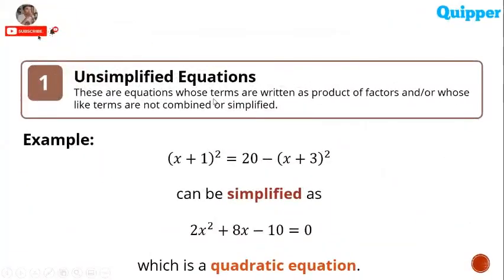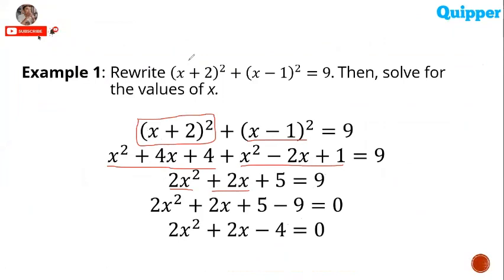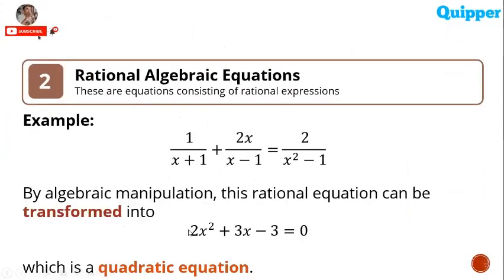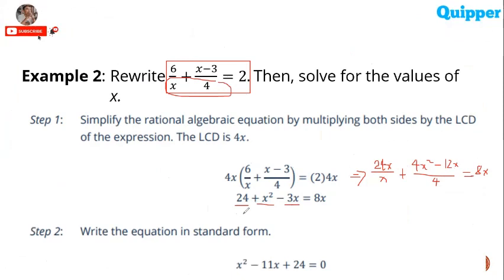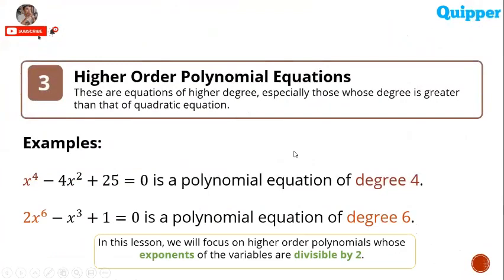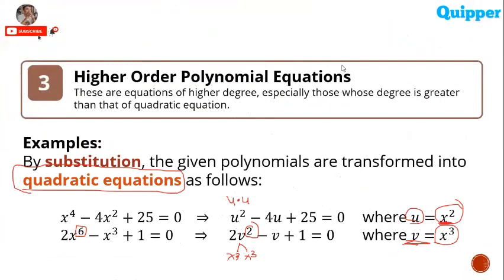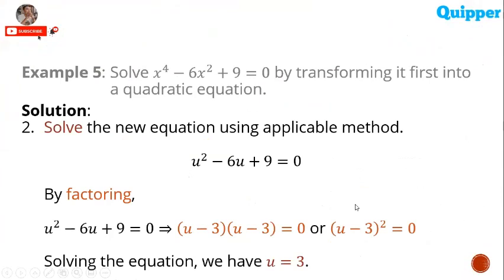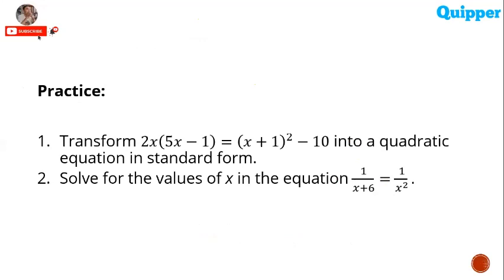MELCS || Grade 9 Math: Solving Equations Transformable to Quadratic Equations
The learner solves equations transformable to quadratic equations. Thank you Quipper Philippines for my slides.